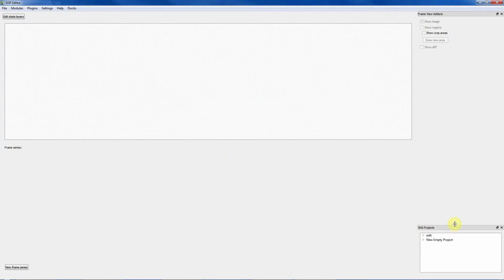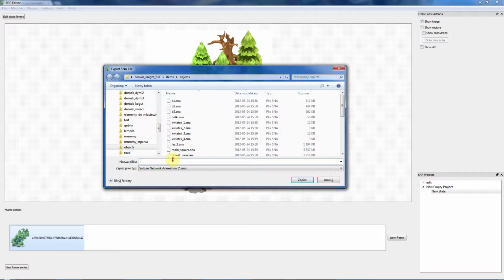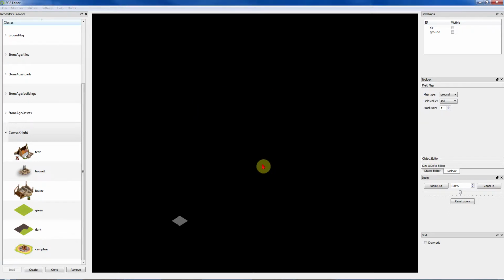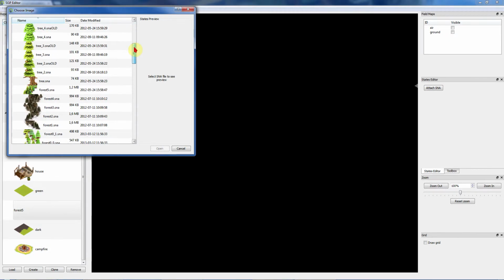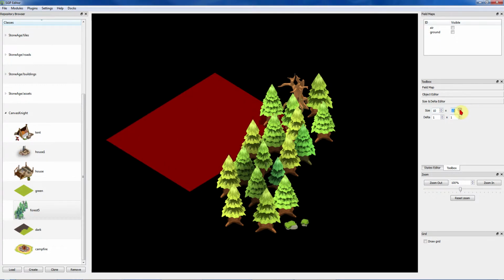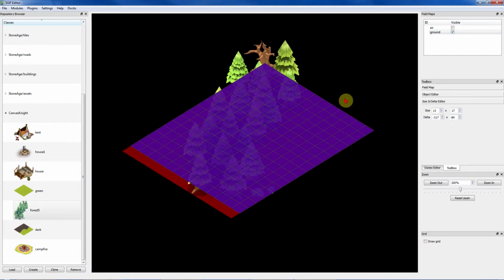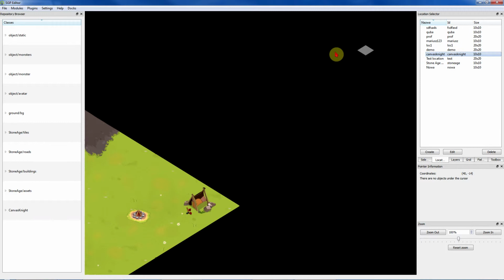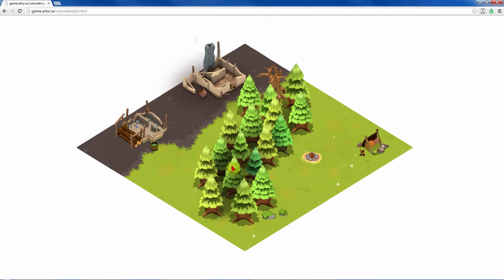Solpeo Framework - Inserting an Object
Preview of the Solpeo Framework Game Editor. Inserting a static object into an HTML5 hack and slash game.